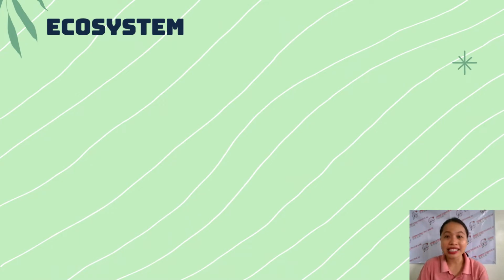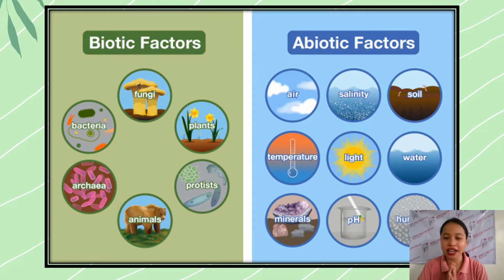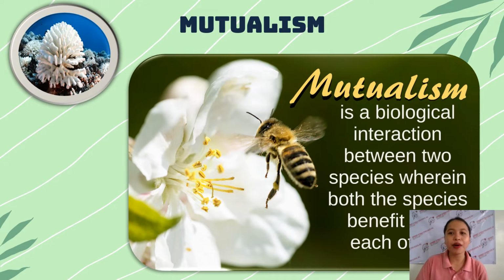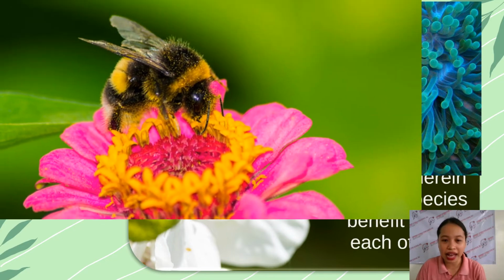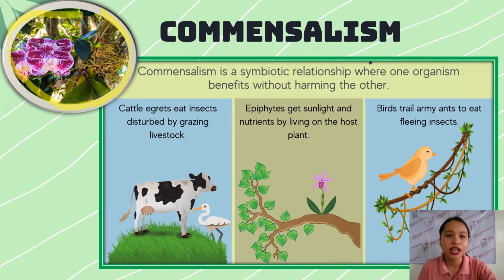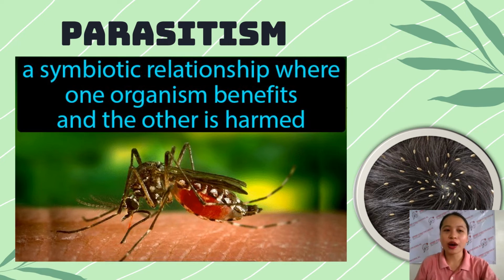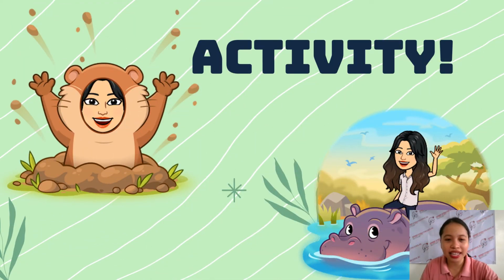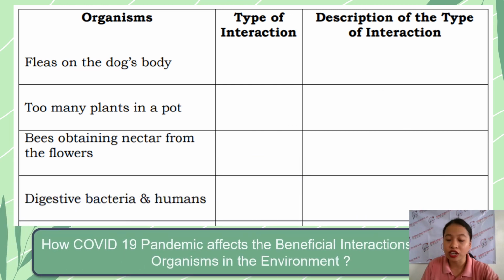G4 INTERACTIONS AMONG LIVING THINGS